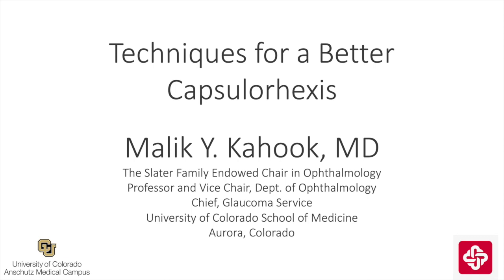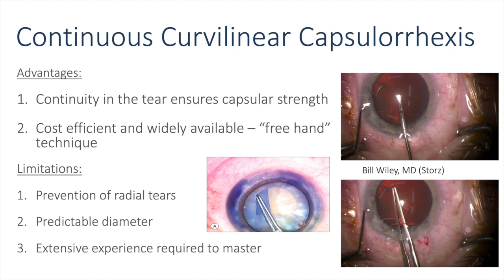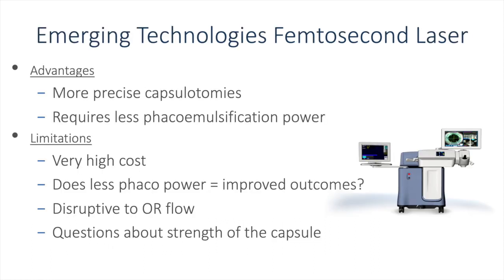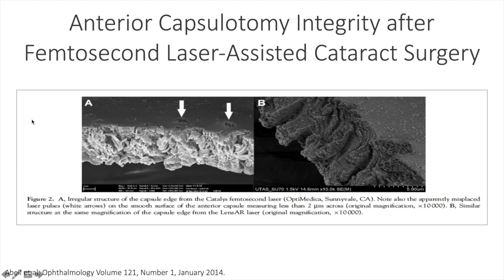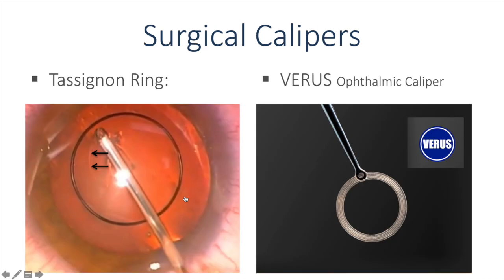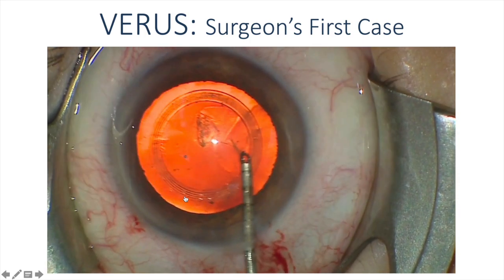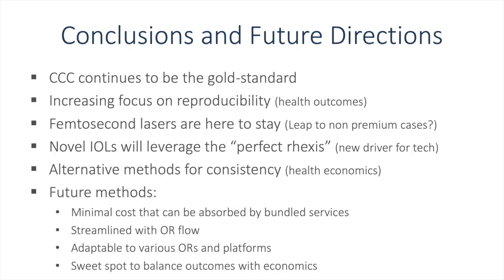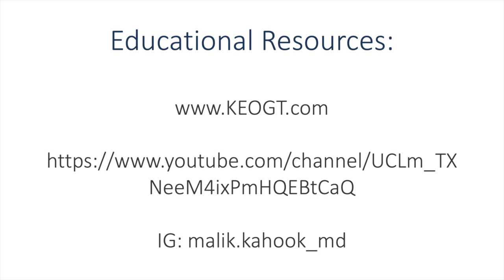What is your preferred method for performing a capsulorhexis? (Malik Y. Kahook, MD)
The manual continuous curvilinear capsulorhexis is the most common technique used for completing a rhexis at time of cataract surgery. Newer methods, including laser and thermal based techniques, have emerged as potential replacement for the manual freehand technique. This video discusses several methods used for completion of a rhexis while detailing the pros and cons of each. Which method do you use?